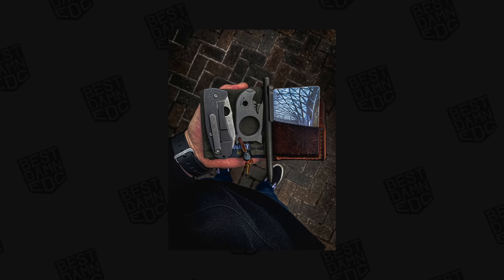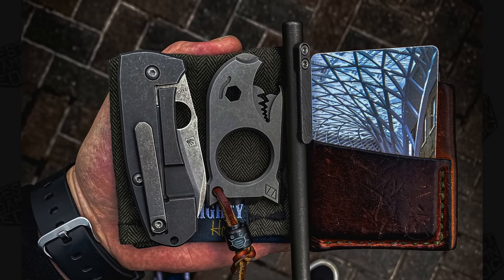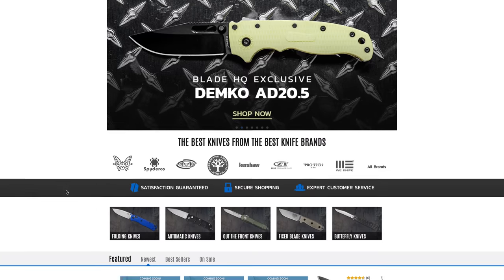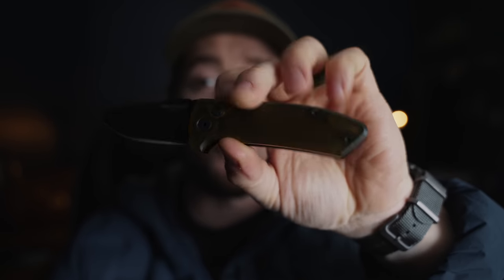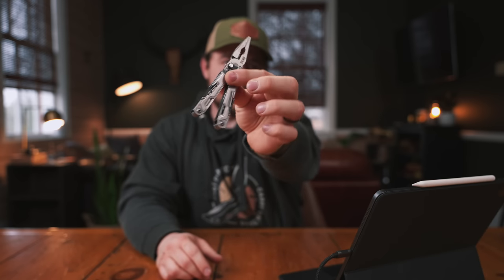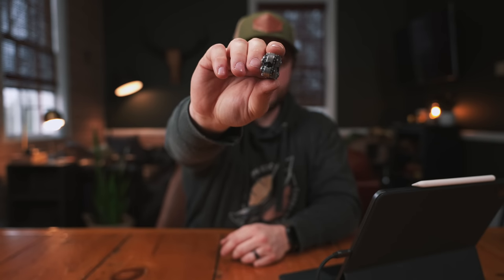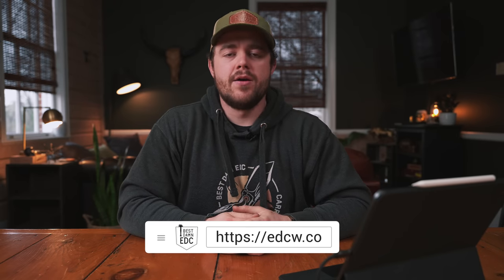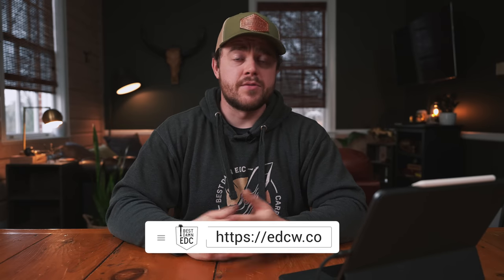7 Well Worn Everyday Carries | EDC Weekly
0:00 Patina EDC Weekly

0:55 David Nassal - @multifunctiondoctor
- Tactile Turn x ZeroFeud x Best Damn EDC Bolt Action Slim

2:43 Dale Gallaza - @hand.wound_and_hacked
- Reylight LAN
- Fisher Space Pen Bullet
- Leather Caddy

6:41 Josh Ruedas - @edc.jar
- Keychron K6
- Logitech Master 2
- Nite-Ize S-Biner
- KeySmart Flex
- Olight i1R 2 EOS
- Zebra F-701
- Ridge Wallet Aluminum Gunmetal
- Lumintop EDC-AA
- Seiko SNK809K1

10:21 Jim Cross - @metals_etched
- Victorinox Swiss Army knife
- Luminox Watch Series 3000

12:31 Danne - Fatmans_Adventure
- Handmade Leather Wallet
- Field Notes Notebook

14:30 Mat - @stagleatherworks

17:40 Carlos Garcia - carlos3124garcia

- Gerber Multitool

Groove Life Zeus Ring
Apple iPhone 13 Pro Max
Apple Leather Case